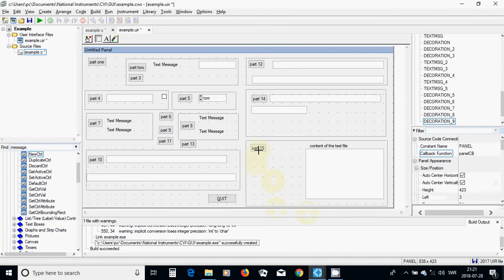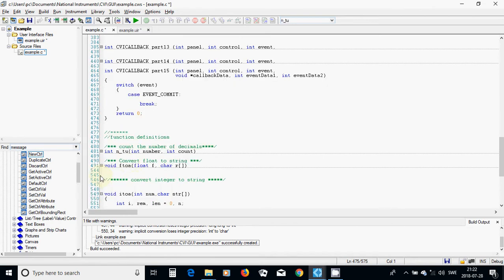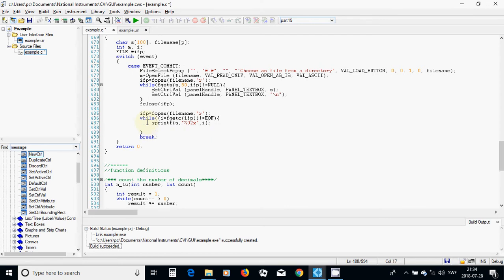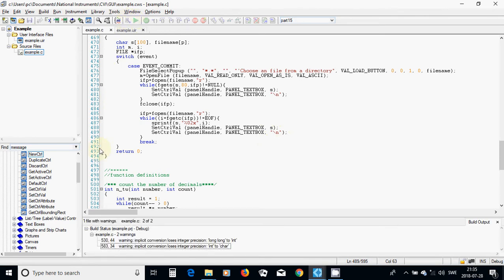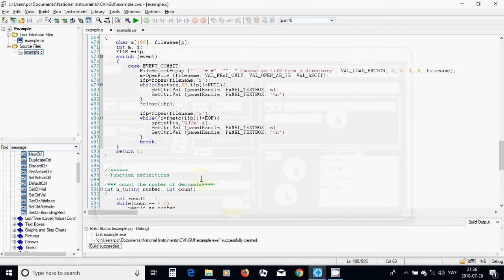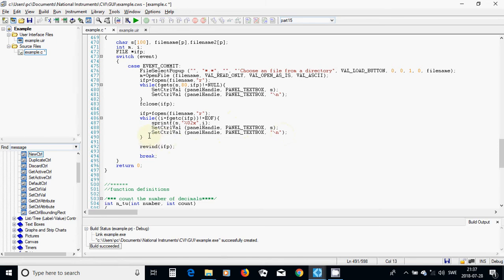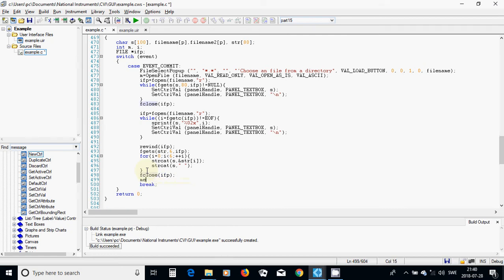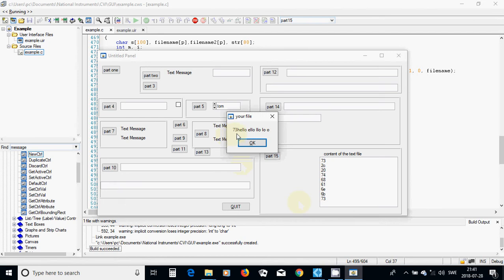42 C Programming GUI open text file and write in textbox